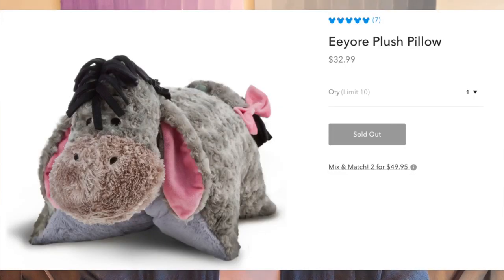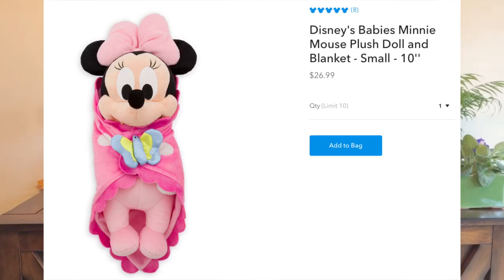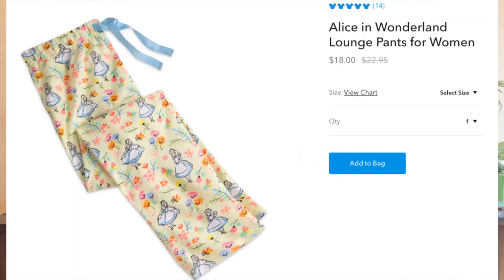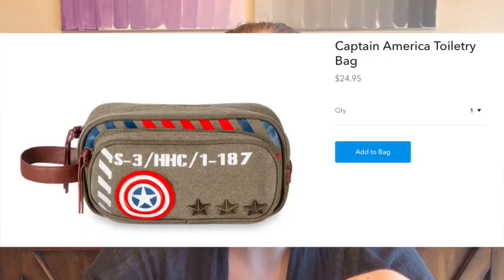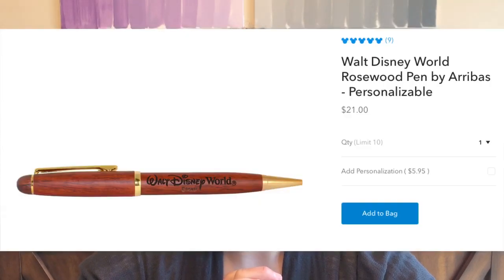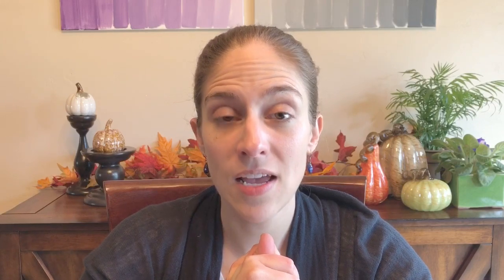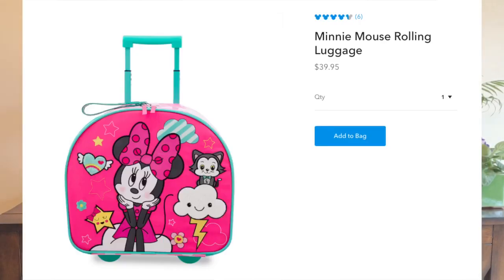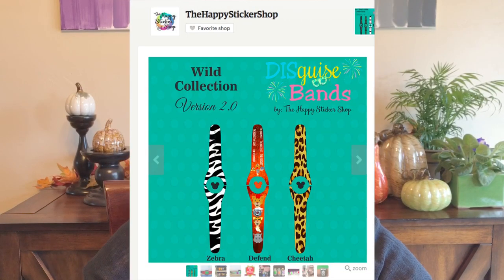Disney Holiday Gift Guide 2017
Here are my picks for the best gifts for the Disney lover in your life!
Let me plan your next Disney vacation.  I'll take care of all the details and stay on top of deals from the time you book until the day you travel.  The best part?  There's no cost to you!  I'll make the plans, you make the memories.